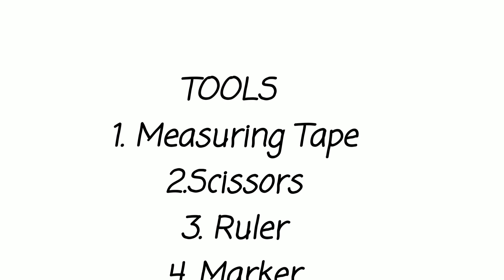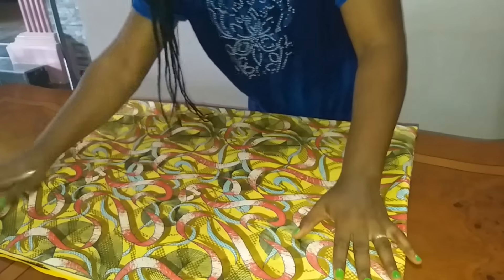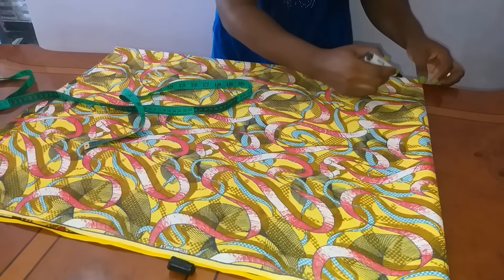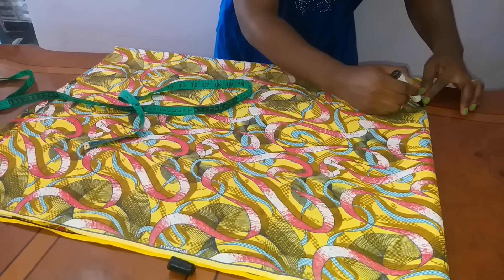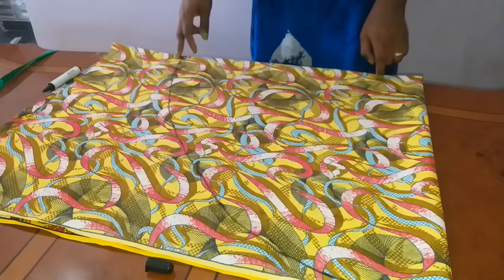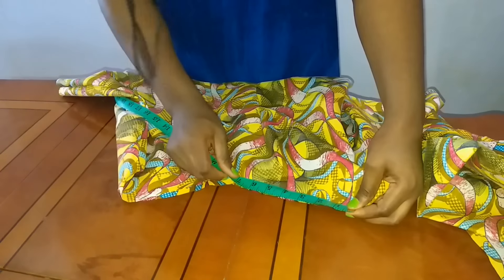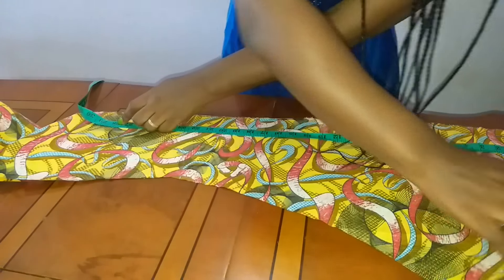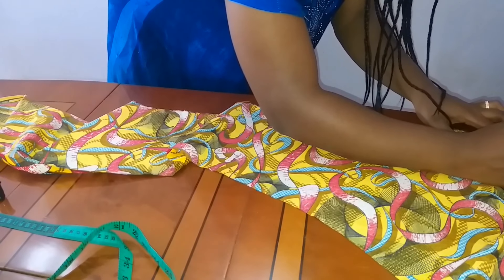Circle Top or Poncho Cut and Sew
Hello everyone ,
I have put together a detailed  tutorial on how I made my Circle Top or Poncho. It is very easy to make using my quite "unconventional" method. I hope you enjoy this video and find it helpful.